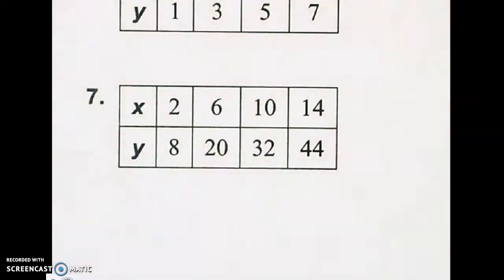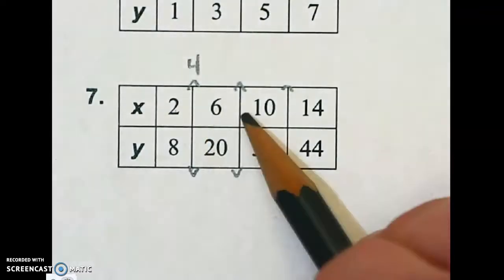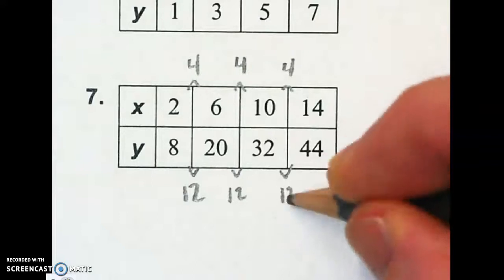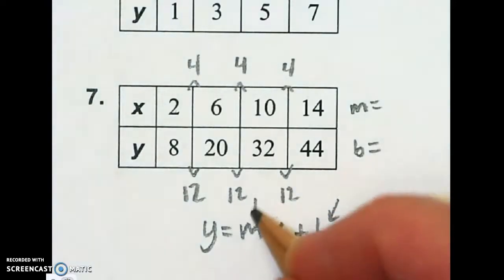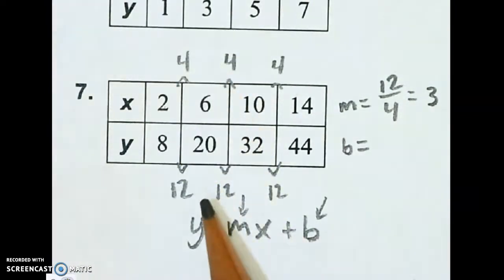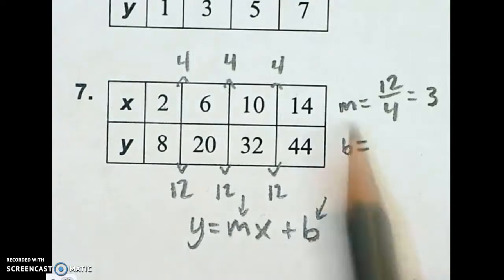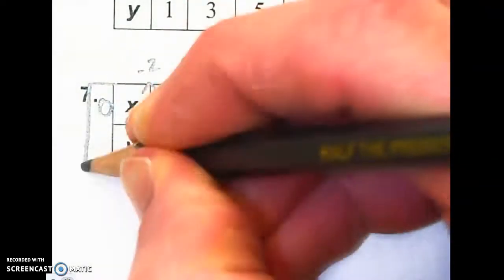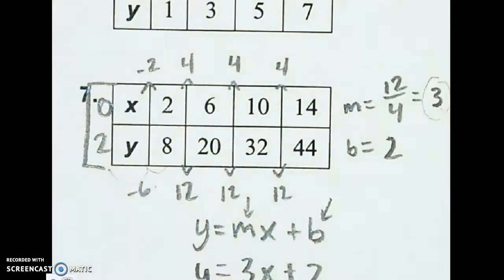6.3 Writing a Equation/Function Rule from a table